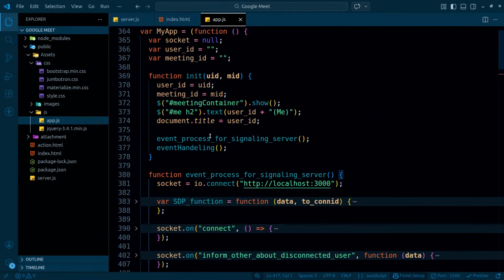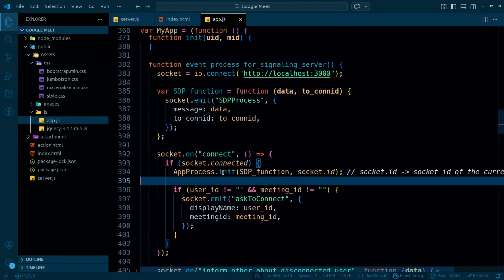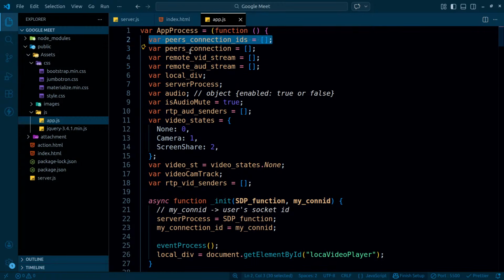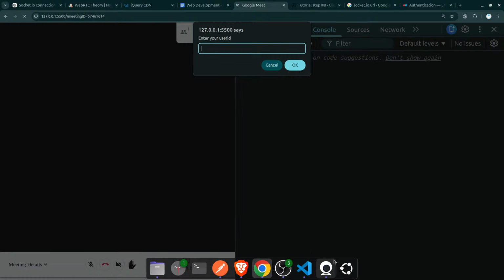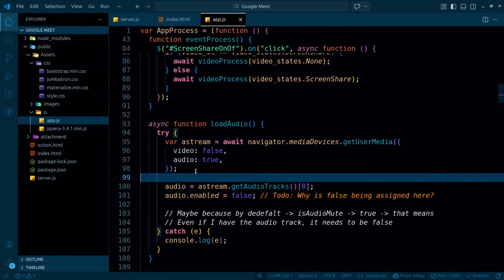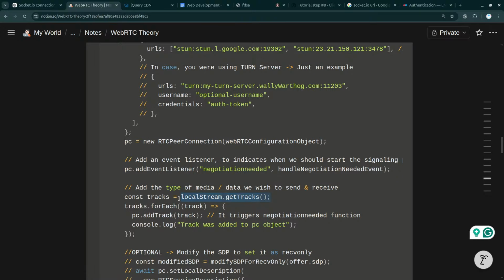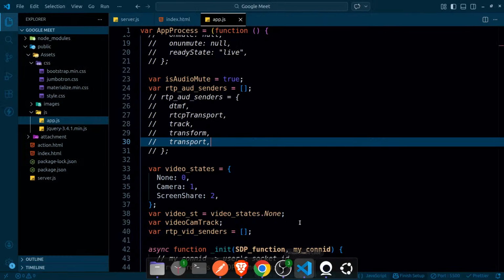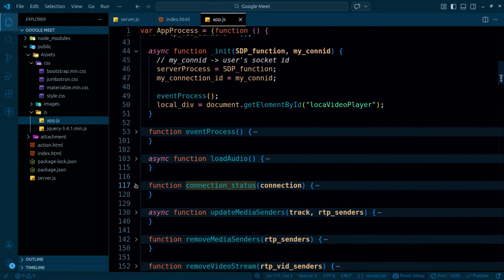Day - 111 | WebRTC & VideoCalls - Learning FullStack WebDev | Coding The Code